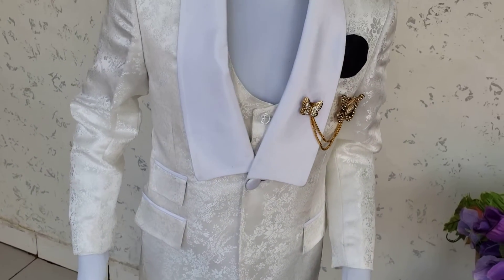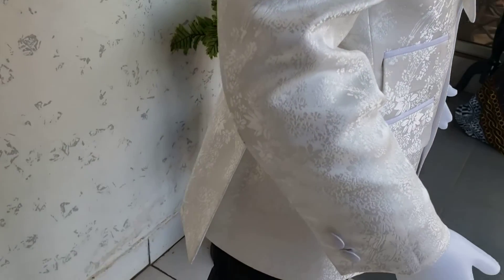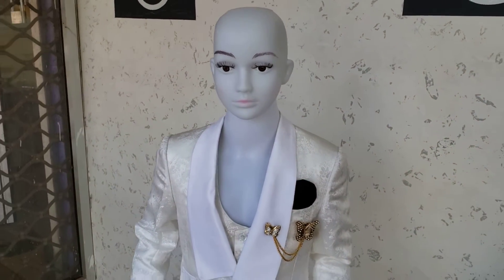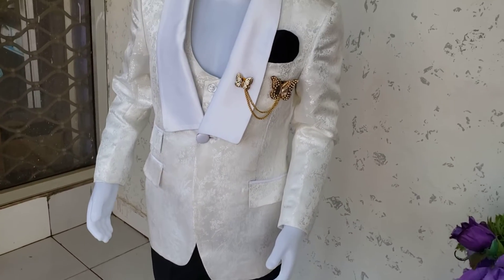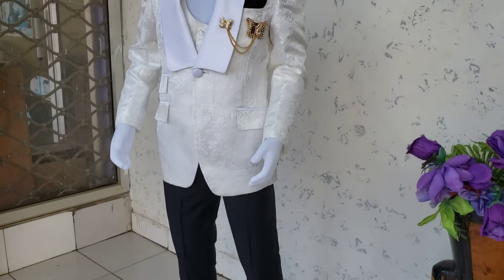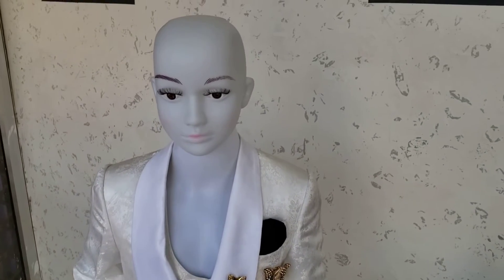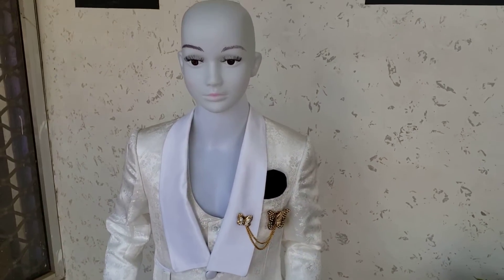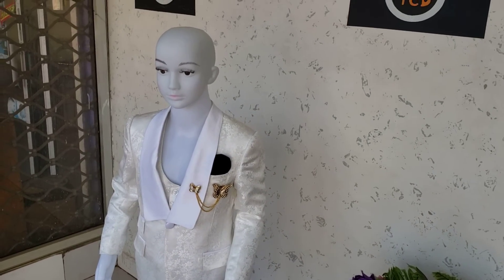The ring bearer little boy is dressed by Tc Design Classic. This white tuxedo blazer.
Giving you the best of our tuxedo designs for your kids. Hand made and tailored with passion. Order our breath taking designs and see how much attention  you get.
It's  either the Tc Way or No Way